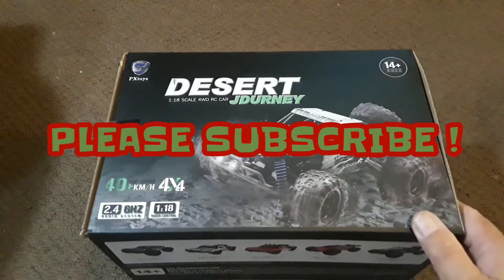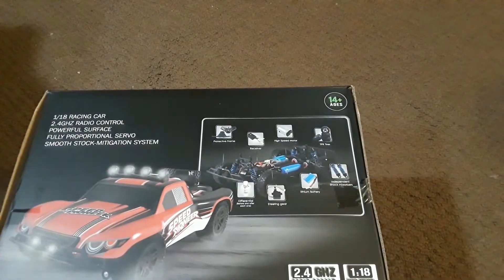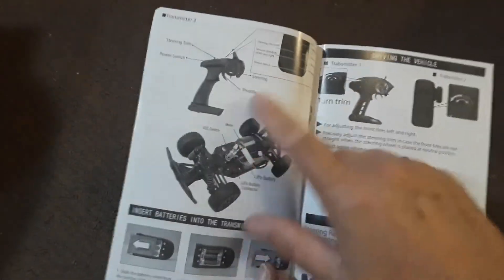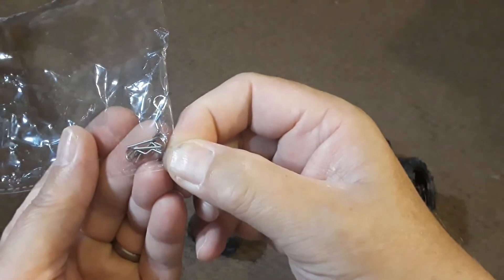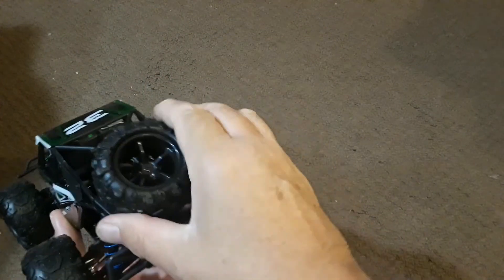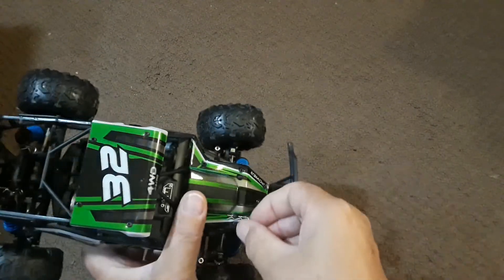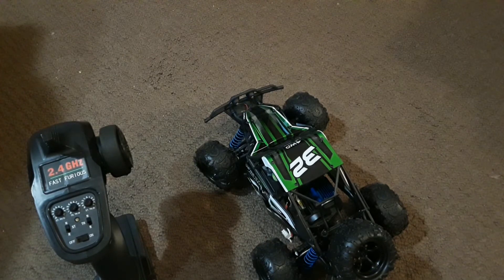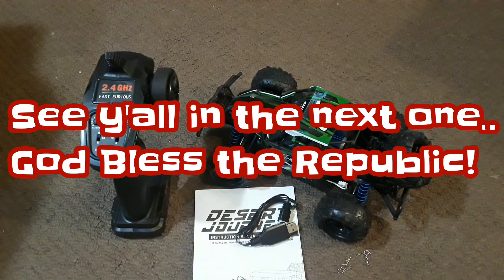PXtoys 9303 Desert Journey 1/18 scale 4WD Truck Unbox/Overview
Here we take a look at another entry level Hobby Grade RC car from PXtoys!  The quality of these inexpensive cars just keeps getting better and better!